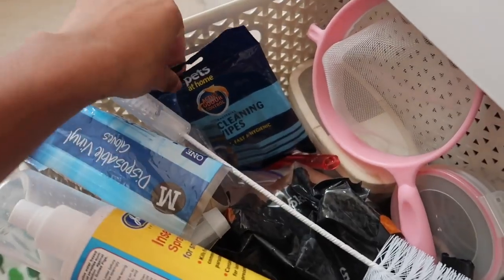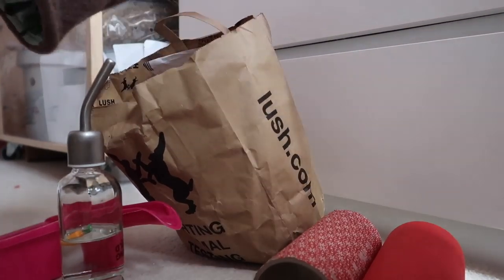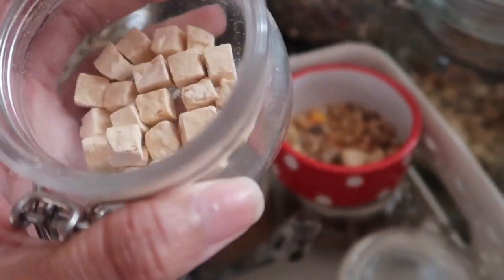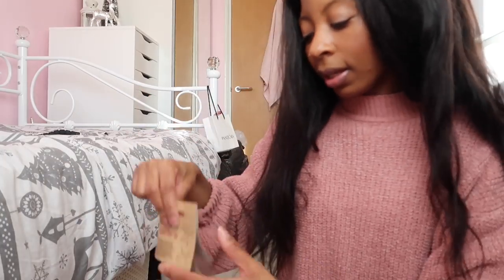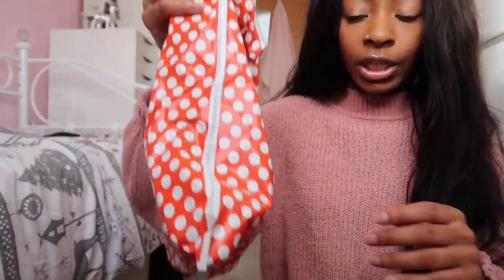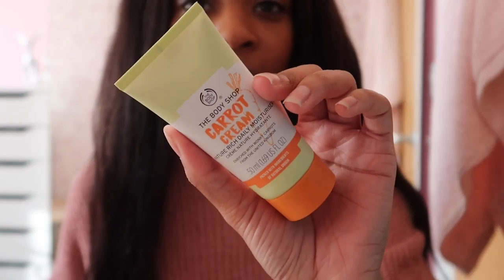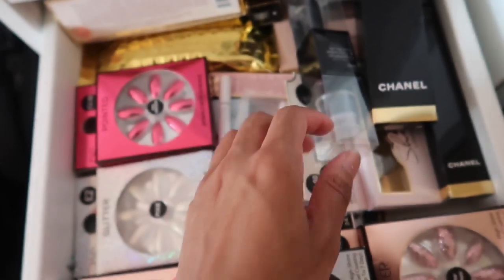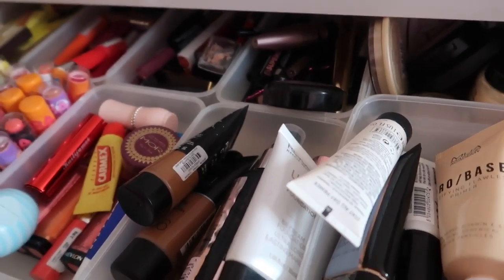XMAS HAMSTER CAGE SPOT CLEAN | FESTIVE VLOG 3 | 2019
I hope you all enjoyed this video of me spot cleaning hamster Loki’s Christmas cage🎄

“The audio used in this video is purely copyright material”